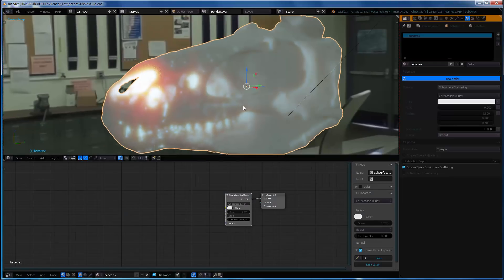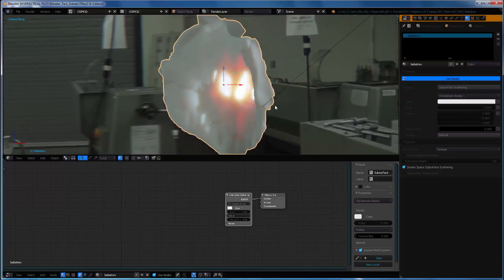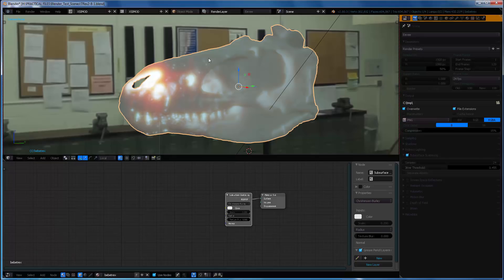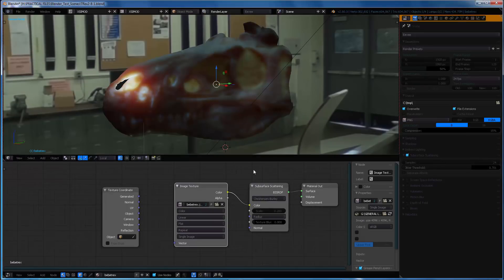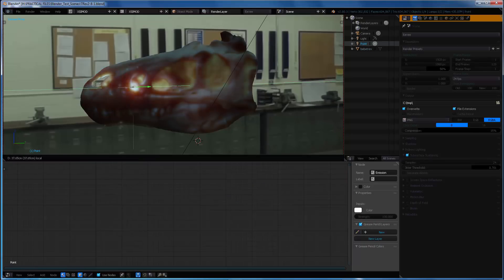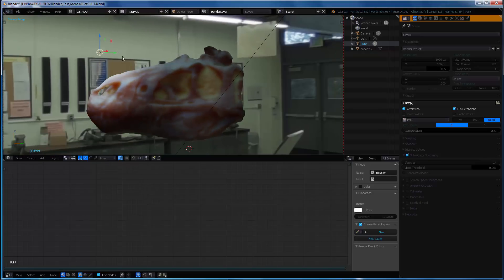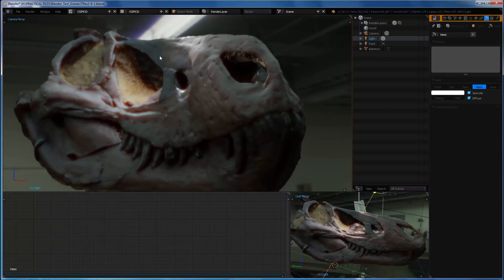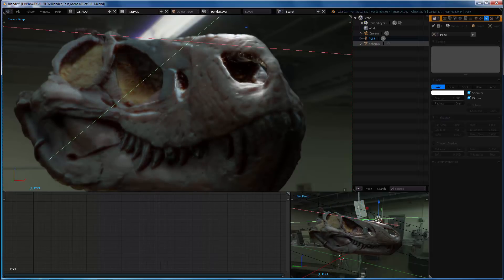Blender Screen Space SubSurface Scatter Trex SSS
This is but a short demo of the potential of Screen Sub surface scatter on Blender 2.8 (Experimental build available
Let me know how would you use this in your everyday workflow.
Happy hollidays!!
(Short Merry Christmas intro message).

**Happy 2018**